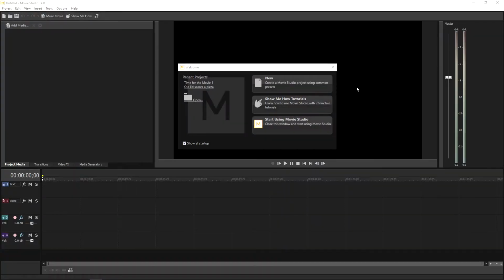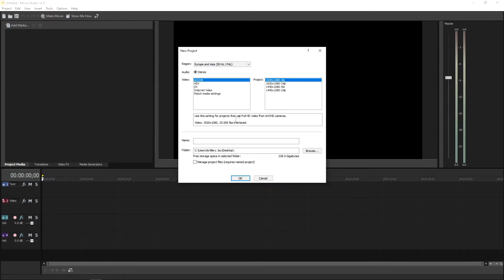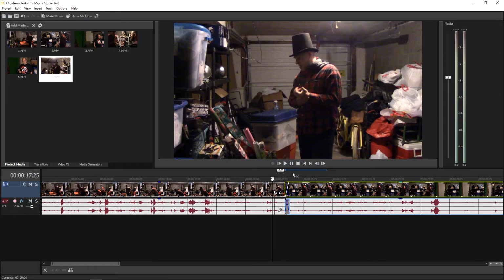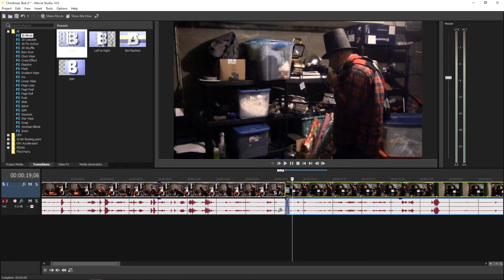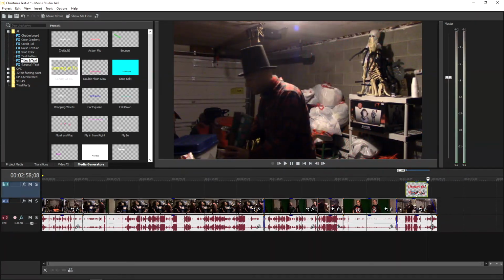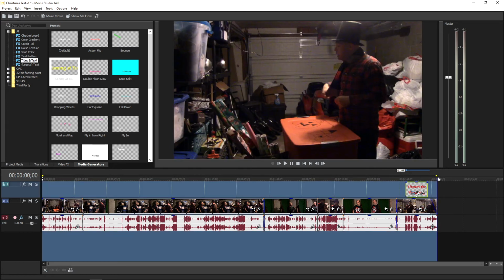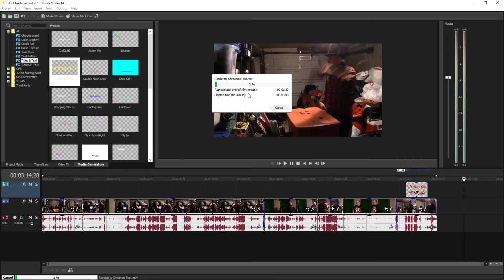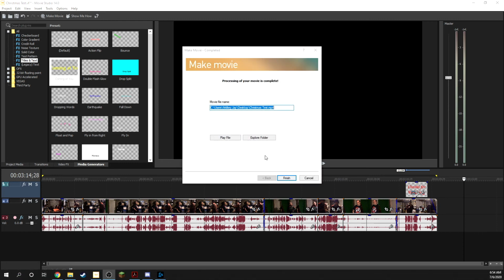Vegas Movie Studio 14.0 | TIPS FOR BEGINNERS